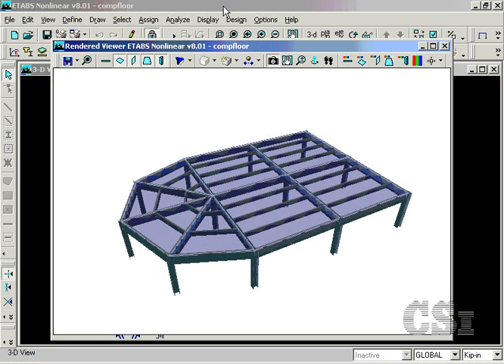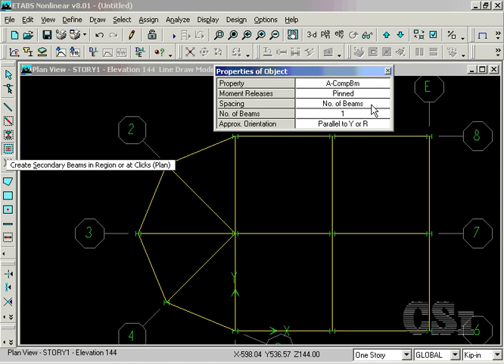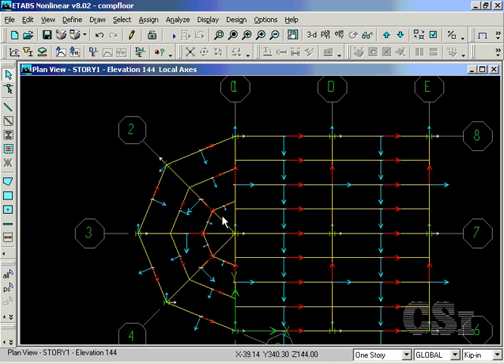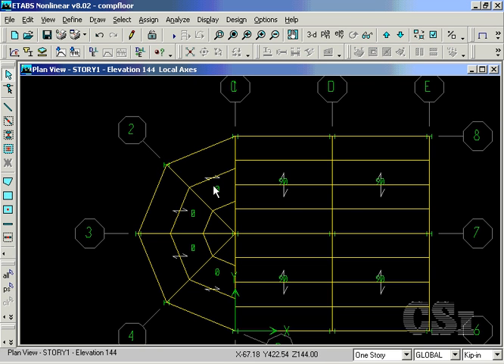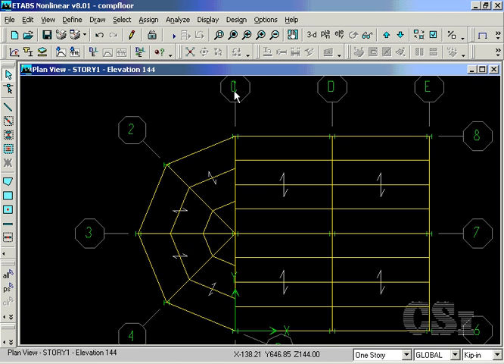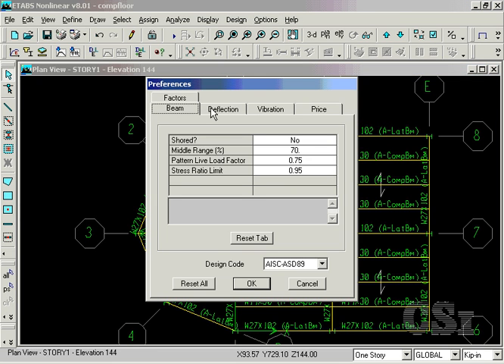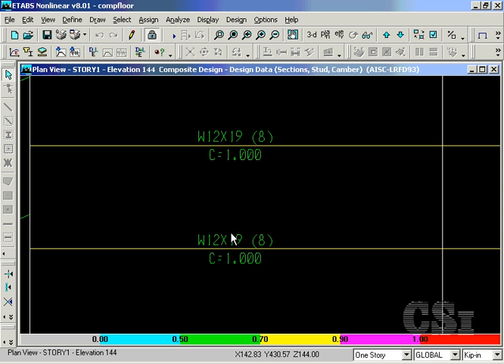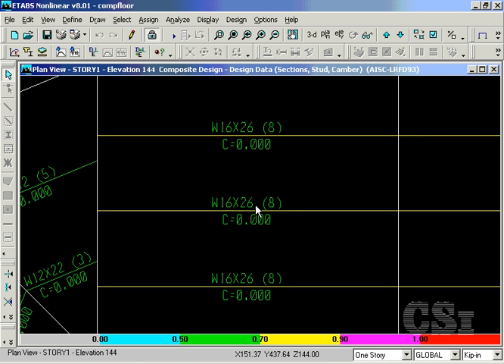etabs tutorial3 Comfloor_V92E.wmv